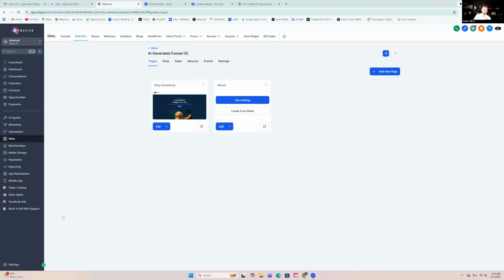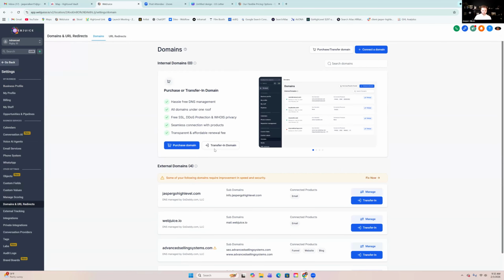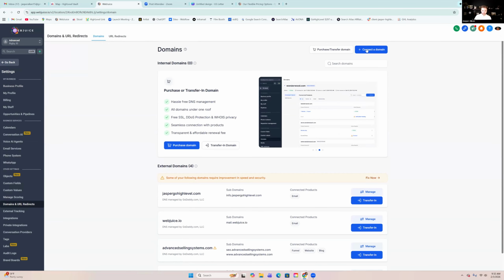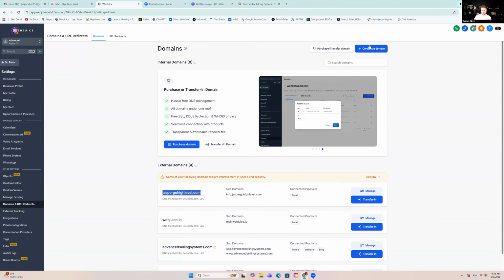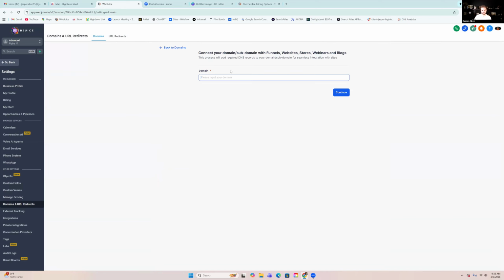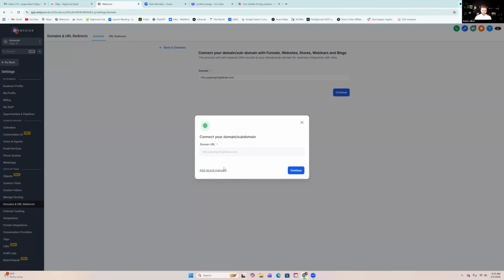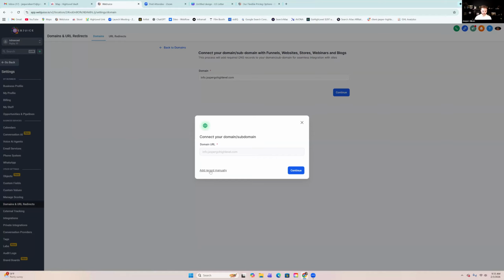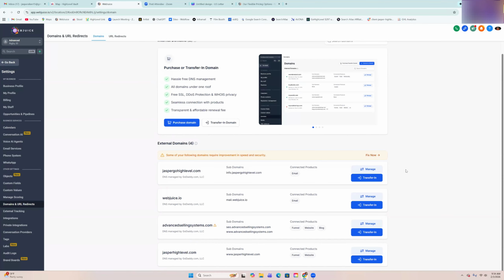How to Use the Same Domain for a Website and Funnel in GoHighLevel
Learn how to use the same domain for a website and funnel inside of GoHighLevel